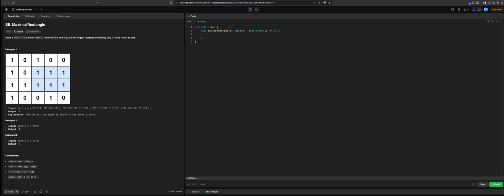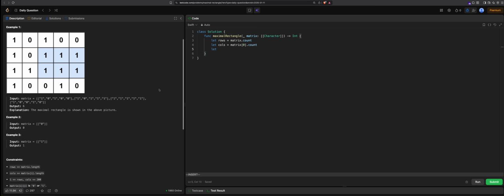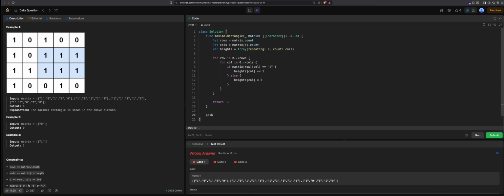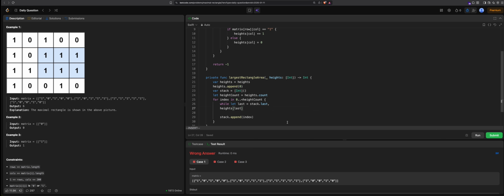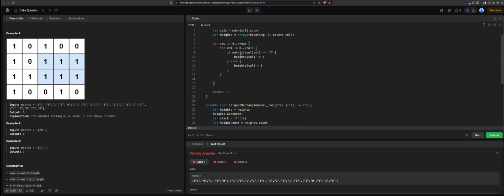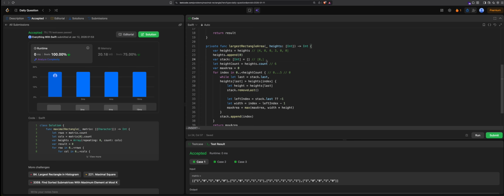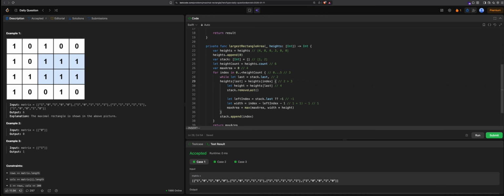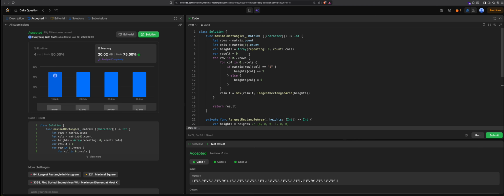Maximal Rectangle | Leetcode 85 - Swift